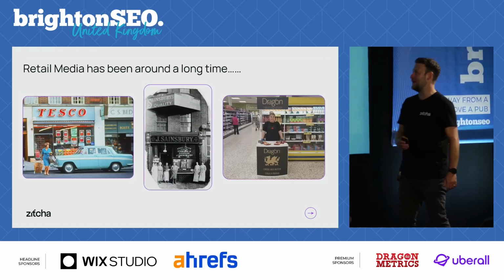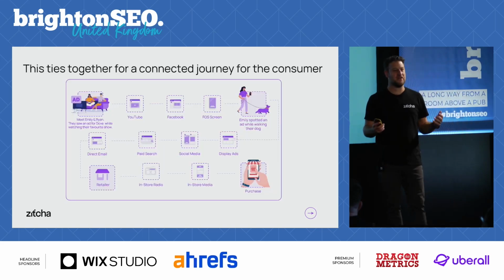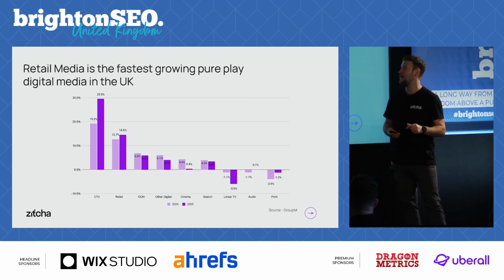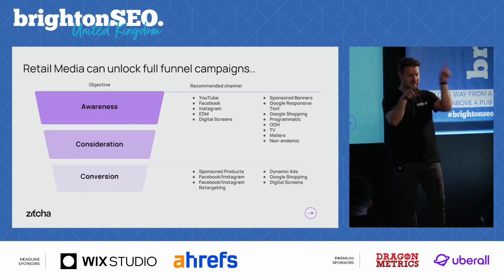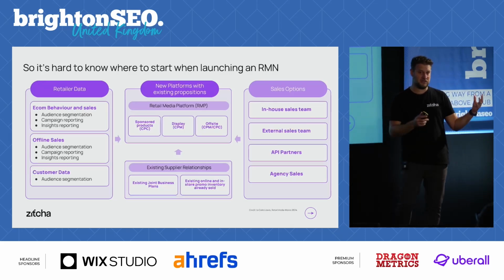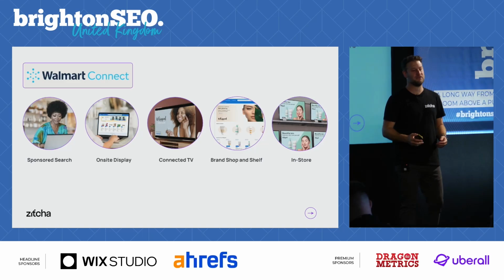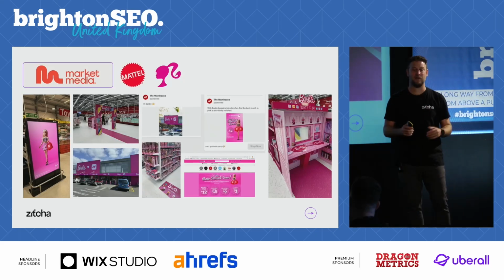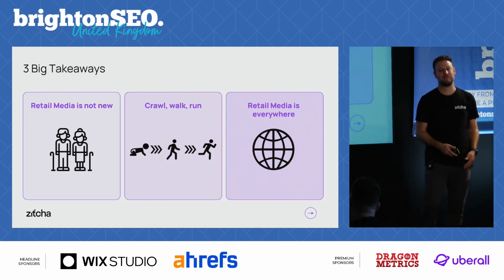The growth of retail media - Darren Jacobs - brightonSEO October 2024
In this talk, Darren will discuss the topic of Retail Media. In this session you'll learn what exactly Retail Media encompasses and it's history, why it is experiencing rapid growth and which retailers are setting the gold standard.